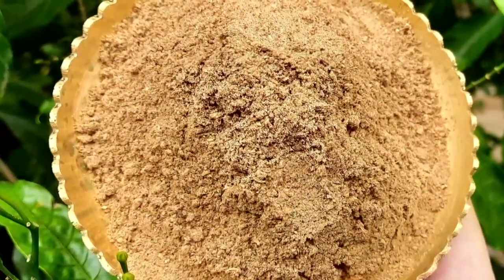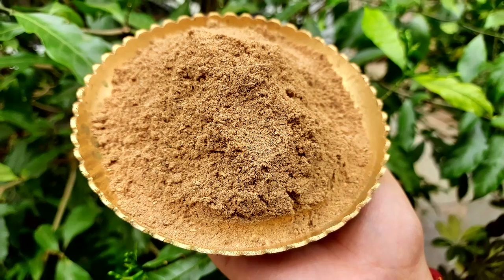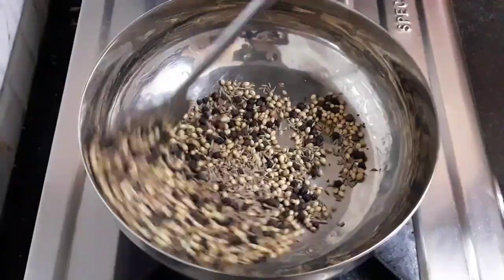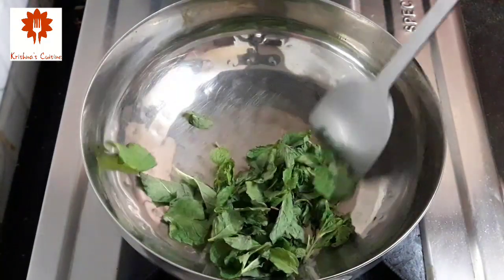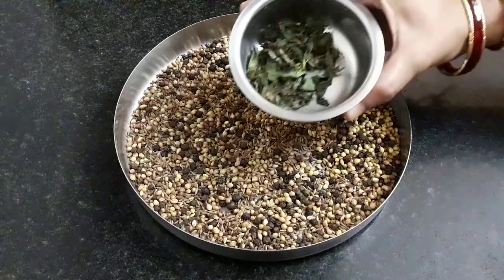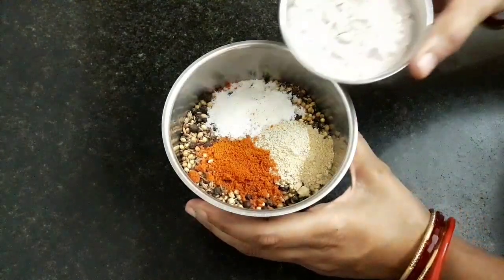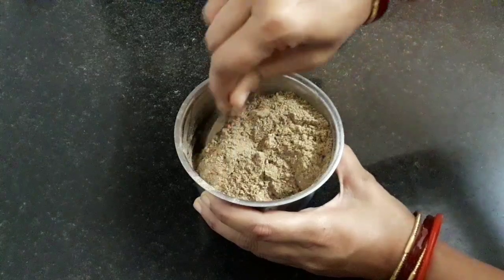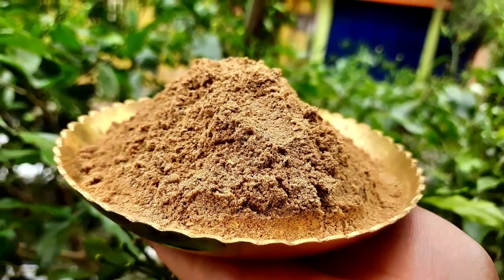Chaat Masala || Instant Spice Mix || Chaat Masala Recipe || Krishna's Cuisine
Hare Krishna!!

Try out this instant Chaat Masala Recipe. Chaat Masala has been added to a wide range of dishes such as chaats, fruits and veges to add fab flavours to the dish. This instant chaat masala adds perfect natural spices to the delicacy to make it more wonderful.

Servings: 1 cup

Ingredients:

¼th cup coriander seeds
¼th cup cumin seeds
¼th cup black pepper corns
¼th cup mint leaves
1 tsp salt
1 tbsp dry mango powder/ amchur powder
1 tbsp red chilli powder
4 tbsp black salt
¼th tsp dried ginger powder